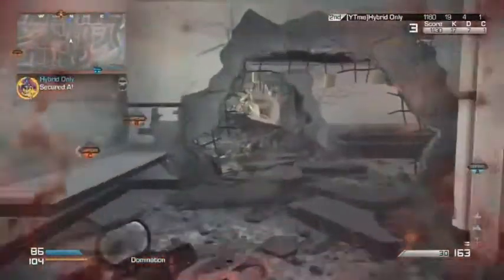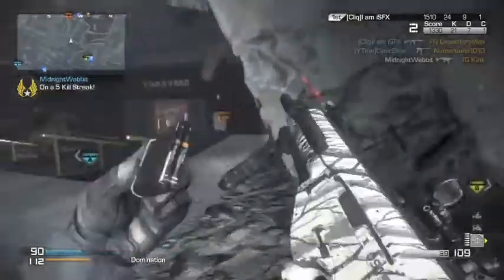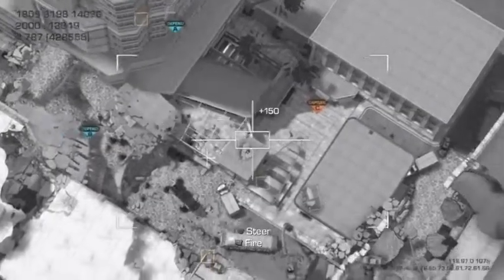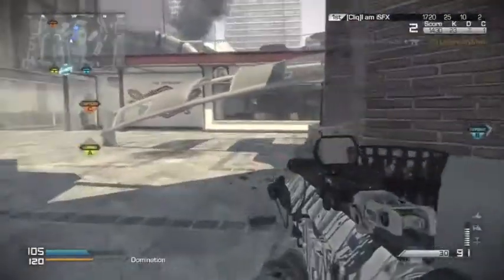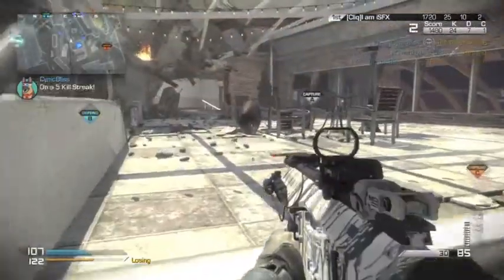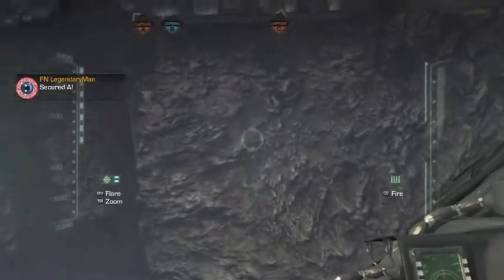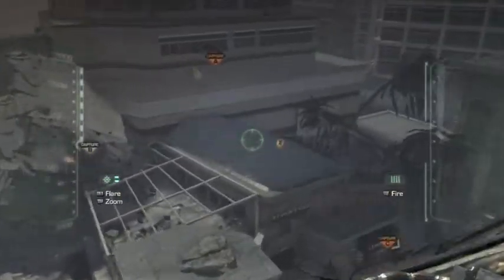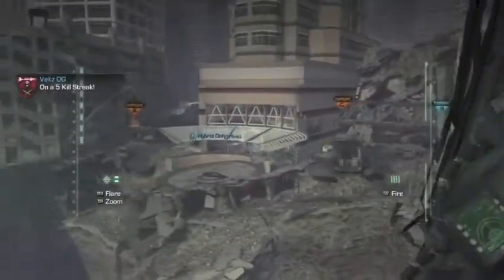Thank You for 200 Subs!!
Thank you guys so much, i really appreciate the help you guys have shown me!

Happy Thanksgiving!! :)